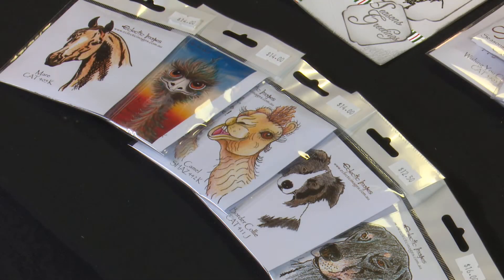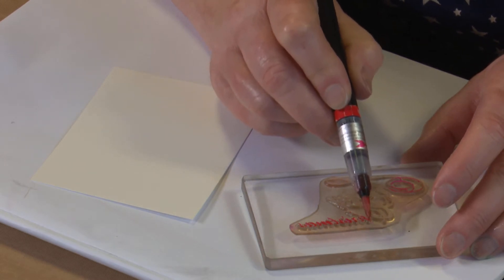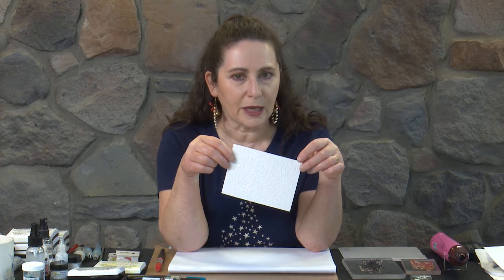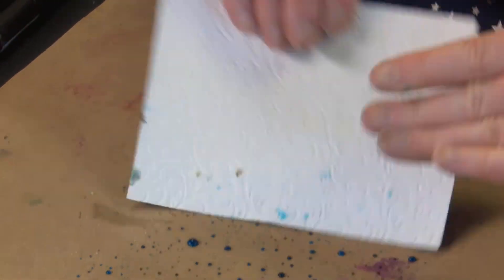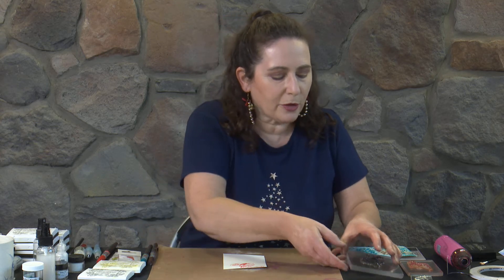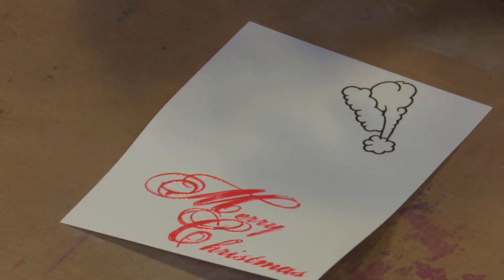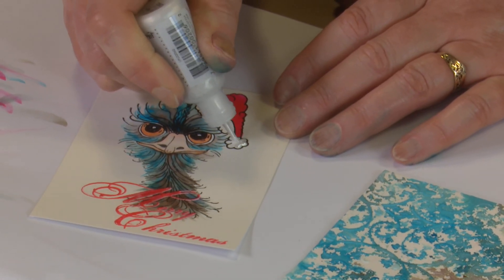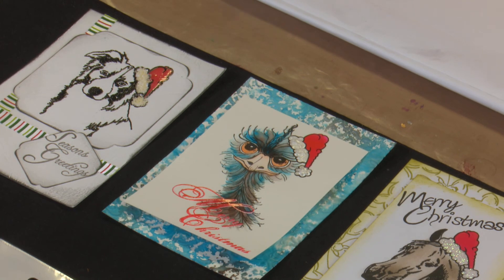Santa's Christmas Critters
Stamps - Eclectic images Emu, Santa Hat, Romantic Merry Christmas,
Variations - Mare, Sketch Holly, Fun Merry Christmas, Border Collie, Script Seasons Greetings
Inks - Versamark, Versafine Onyx Black (or Versafine Clair Nocturne), Spanish Moss (or Versafine Clair Shady Lane) & Versafine Smokey Grey (or Versafine Clair Morning Mist)
Pentel Brush Markers - Red, Turquoise& Sepia, Liquid Pearls White Opal, Perfect Pearl spray, Embossing Powder Clear Detail
Card - Cotton Blend 300gsm & 210gsm

Cathy loves to read your comments & is happy to answer questions.